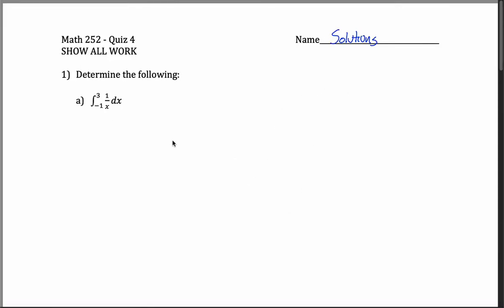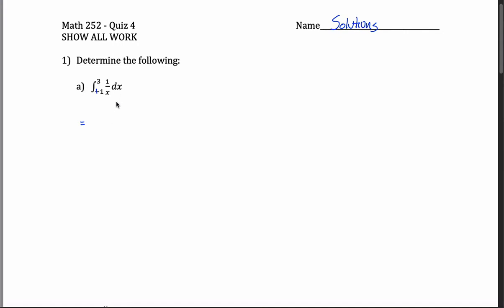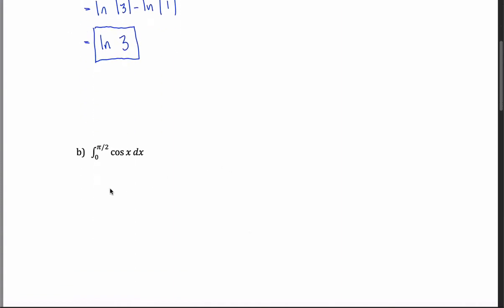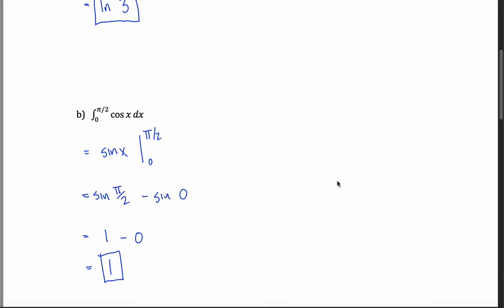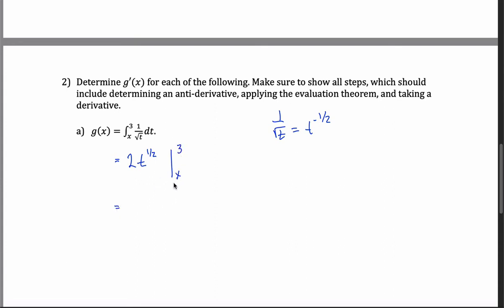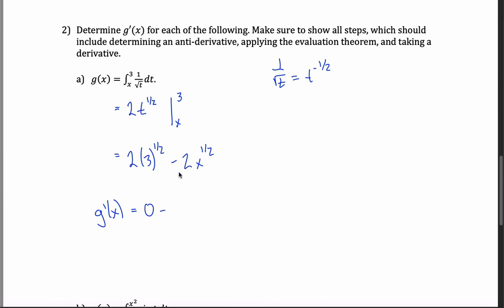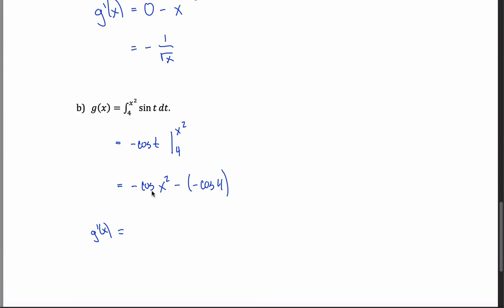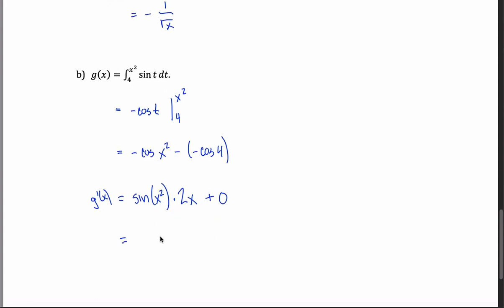Evaluation Theorem and FTC Quiz